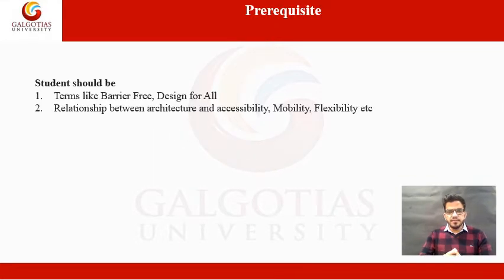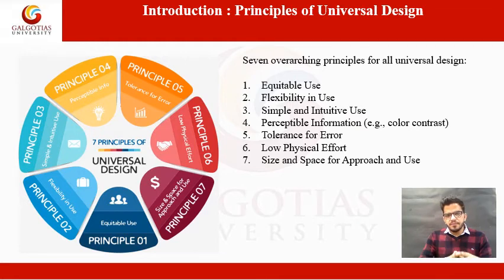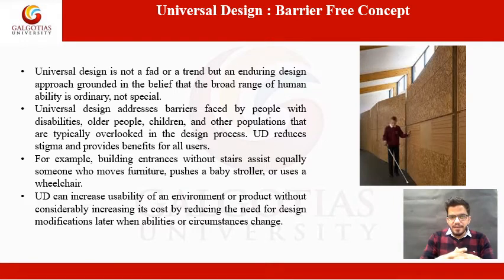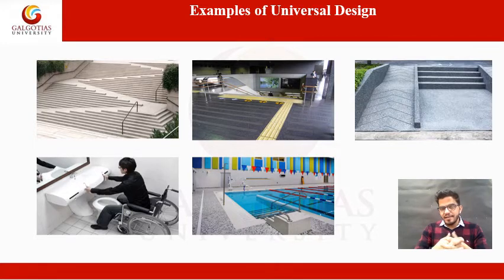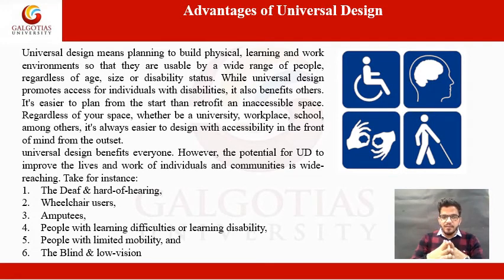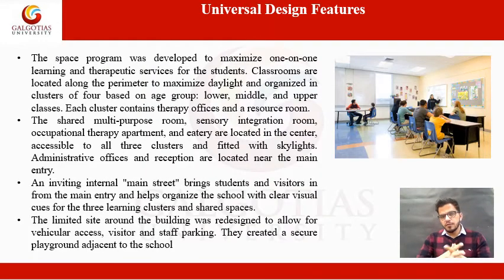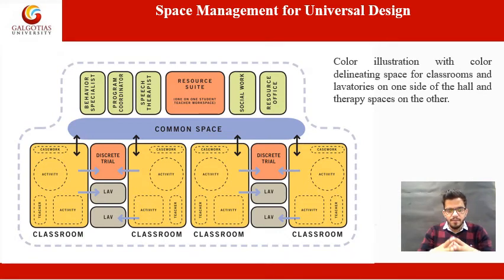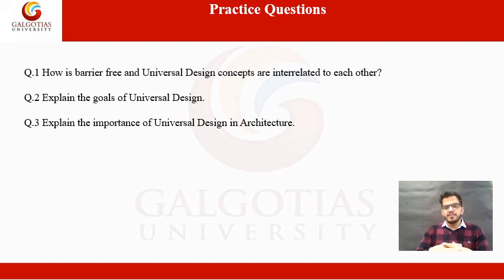ARMO3006, Prefab: Universal Design in Architecture-Case Study